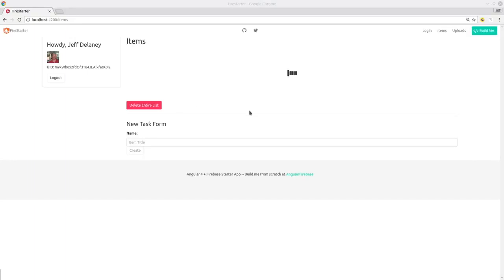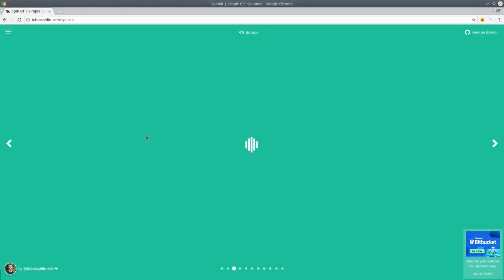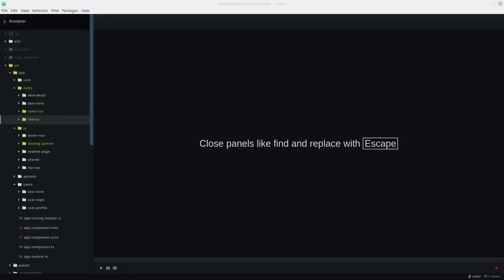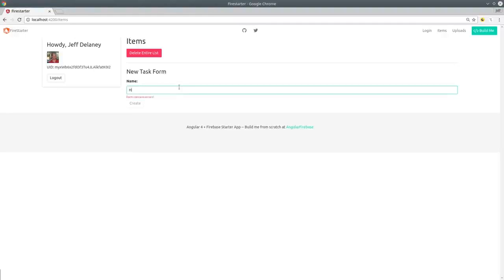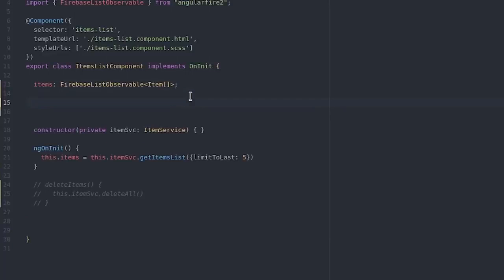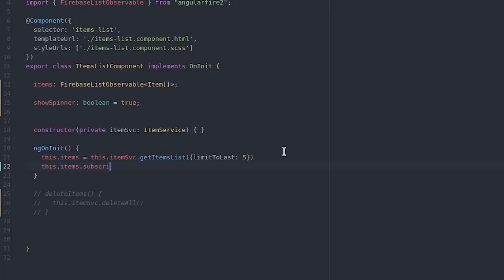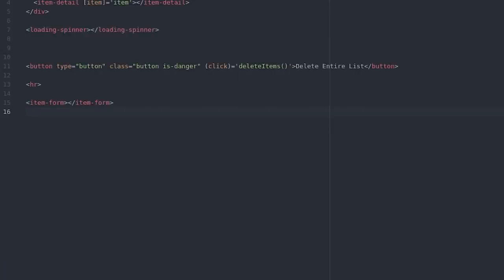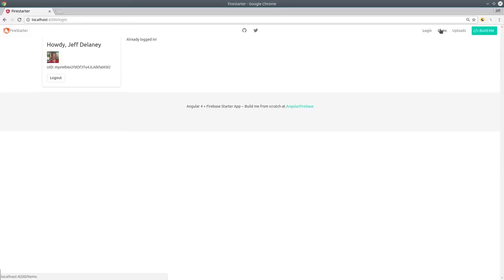Loading Spinners for Asynchronous Firebase Data